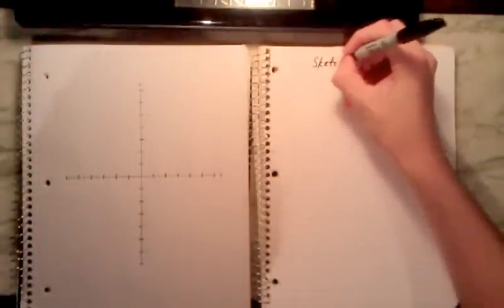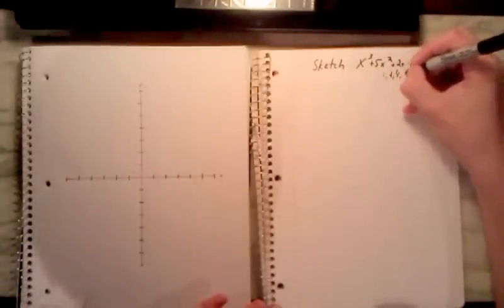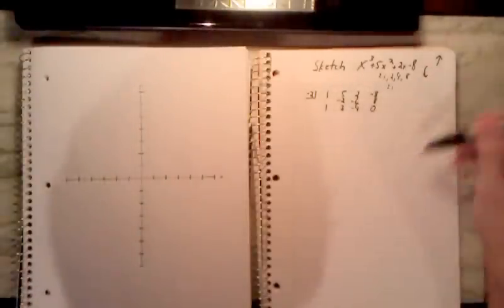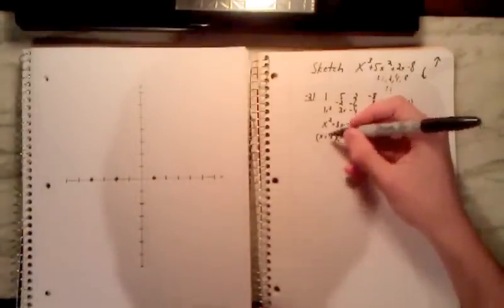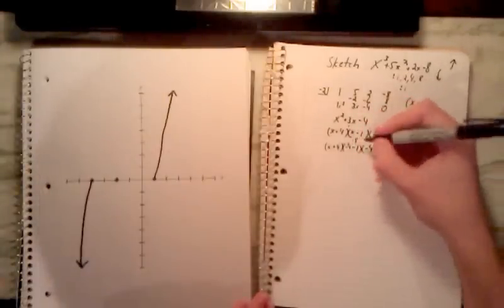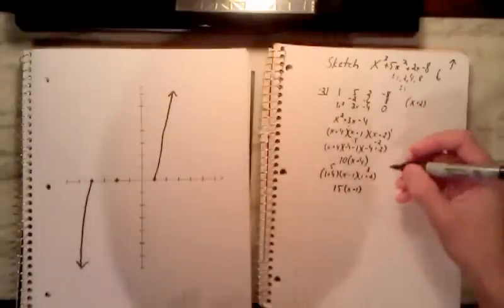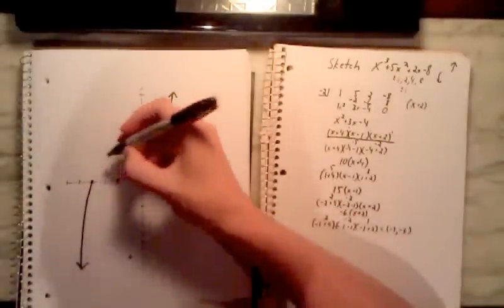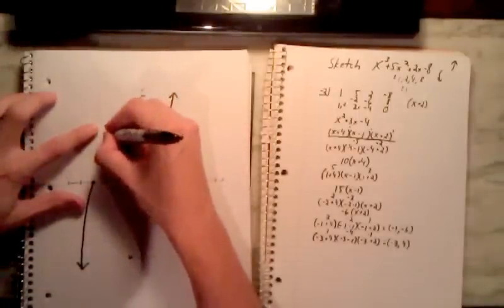How to sketch the graph of a 3rd degree polynomial function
Sketch the graph of f(x)=x^3+5x^2+2x-8  by using end behavior, finding zeros (use the Rational Zeros Theorem and synthetic division), and explaining the behavior near each zero. Find a point between each zero.

*Note: The y-intercept is at -8. The graph should go down a little bit further than it is.